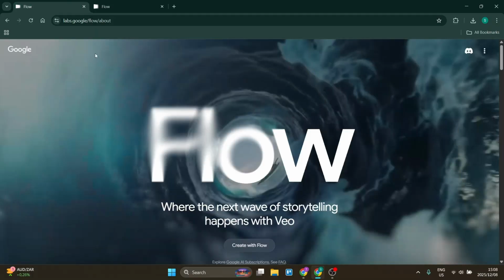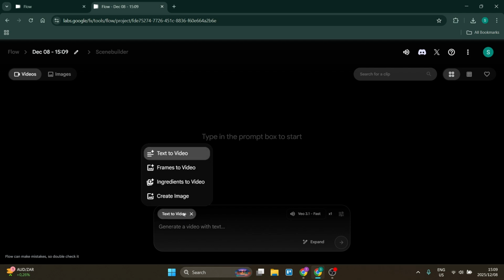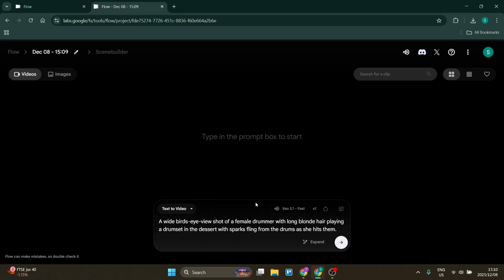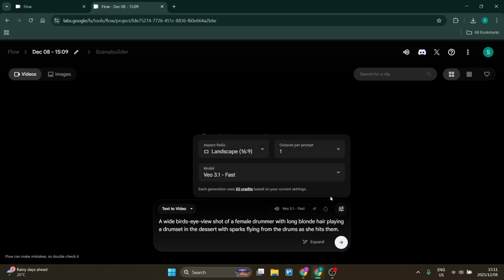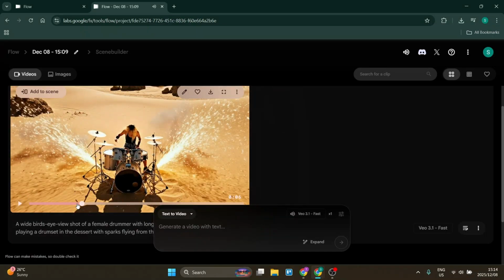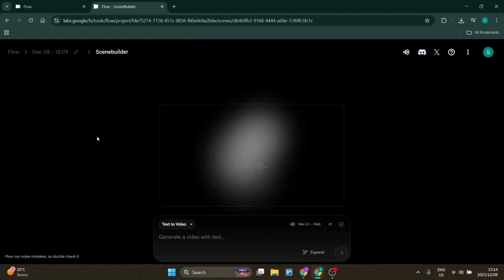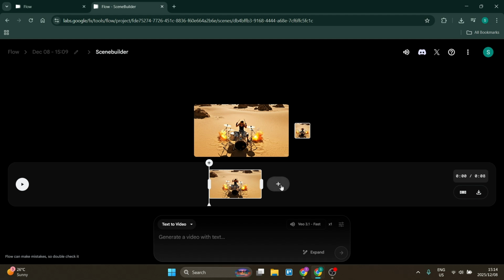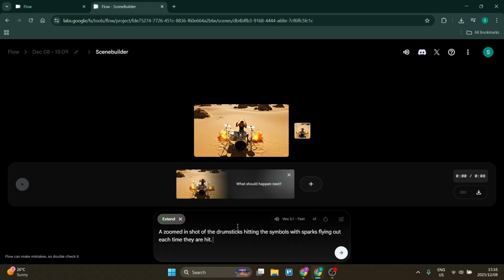How to Use Google's New AI Film-Making Tool | Google Flow 2026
In this video, "How to Use Google’s New AI Film-Making Tool | Google Flow," discover how to create films quickly and creatively with Google’s latest AI-driven filmmaking tool, Google Flow. This tutorial shows you how to bring your ideas to life using AI assistance.

What you’ll learn in this video:
✅ How to access and set up Google Flow for your projects
✅ Steps to input scripts and generate dynamic film scenes
✅ Tips for customizing visuals, audio, and pacing with AI
✅ How to edit and finalize films directly within the platform
✅ Best practices for storytelling with AI film-making tools

🎬 Filmmakers and video creators exploring AI tools
🎤 Scriptwriters and content producers wanting fast video creation
🎨 Creatives looking to enhance storytelling with AI support
📽️ Anyone interested in the future of film production